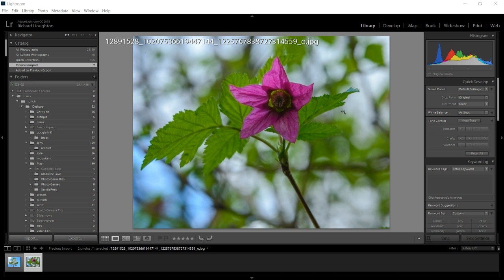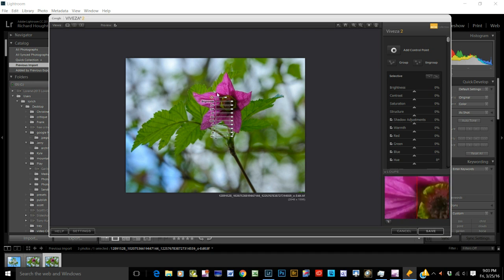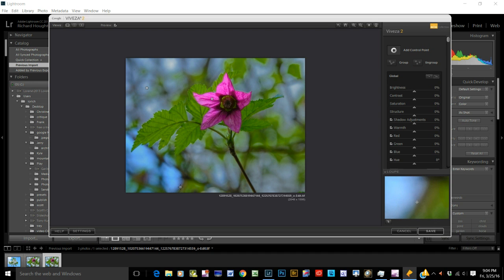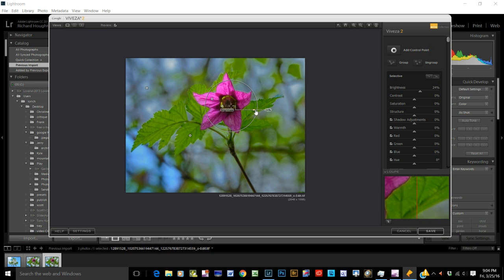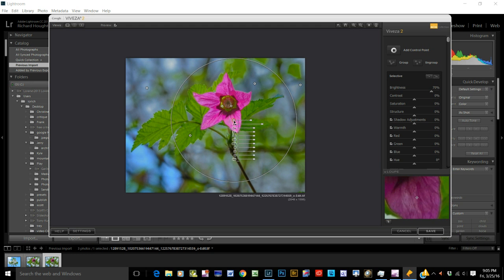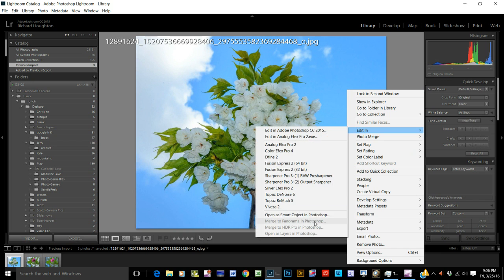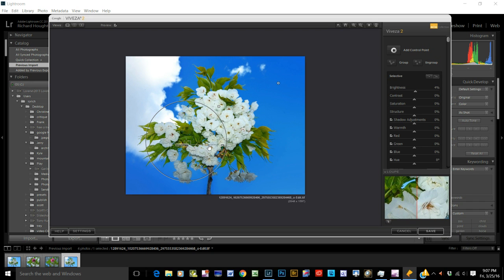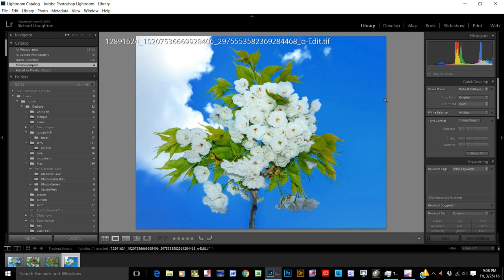NIK Viveza Tutorial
Very basic tutorial on how to understand the control points in the google NIK tools.